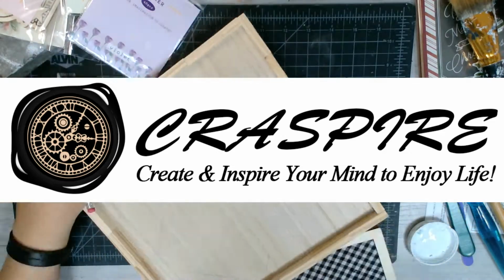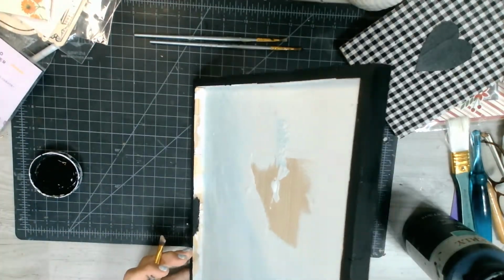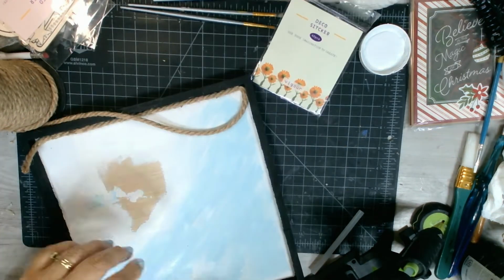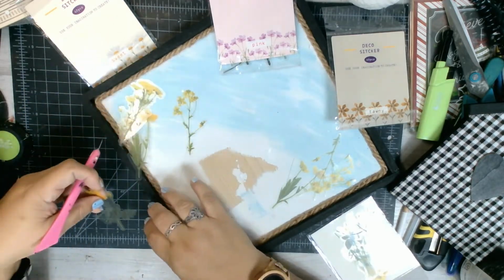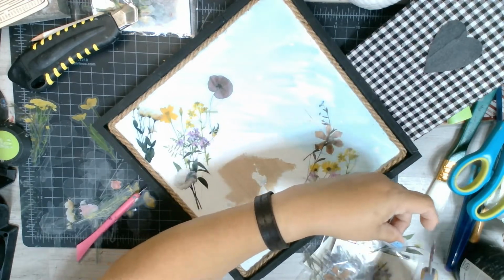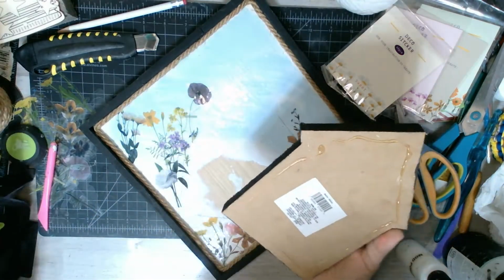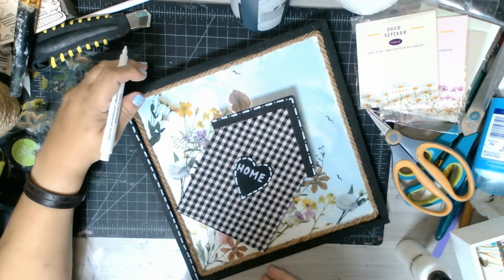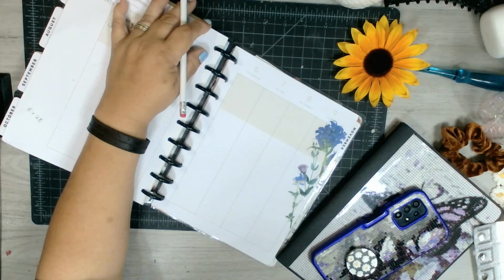WINDOW cover DIY - An easy & cheap way to keep your room dark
My husband and I like to watch movies during the day on weekends. We like it dark when we are watching TV. We have a small window on our front door that lets lots of light in. So I decided to make a cover for this window, I used to tape a piece of scrapbook paper but wanted something sturdier and prettier. So here is our adorable and playful window cover. Please enjoy!

CRASPIRE.COM
Save $5 on orders over $40.
Join our Facebook crafting group. You can share your projects inspired by my videos and you post your projects to inspire others,